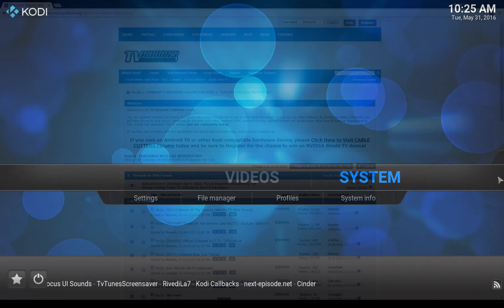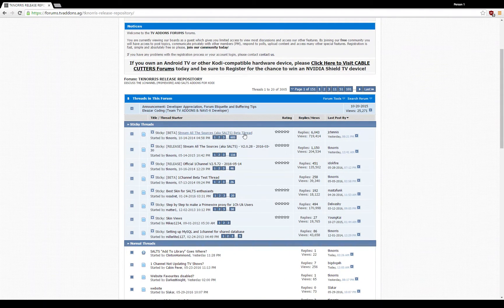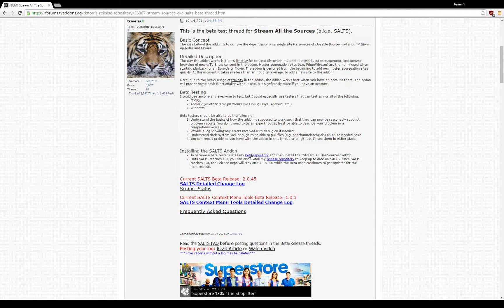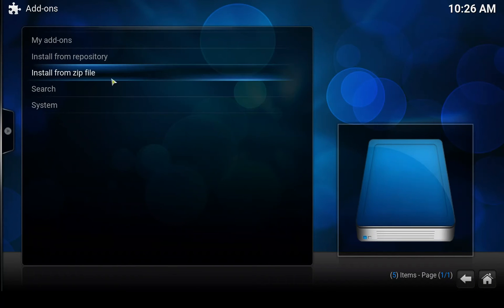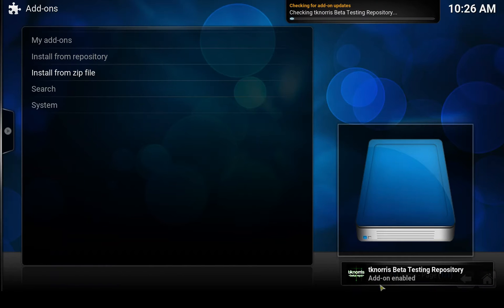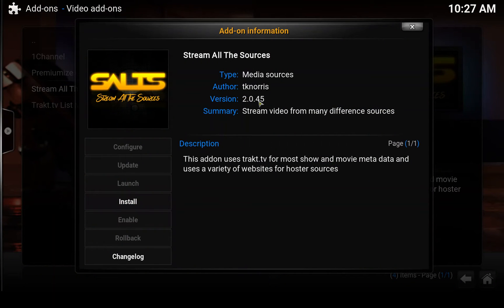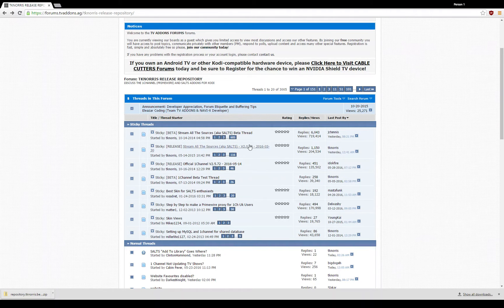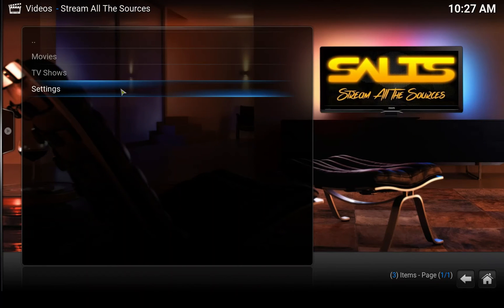[HOW-TO] Install Stream All The Sources BETA (SALTS) addon to Kodi [05-2016]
On this video I'll show you how to install BETA version of SALTS add-on.